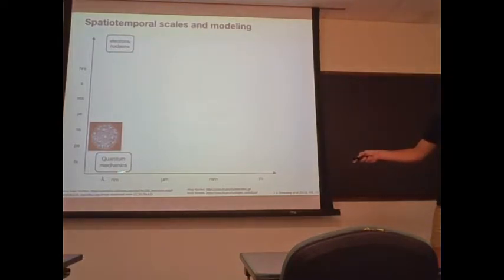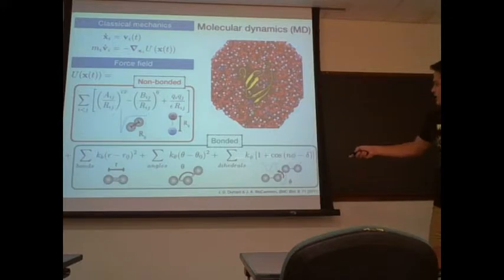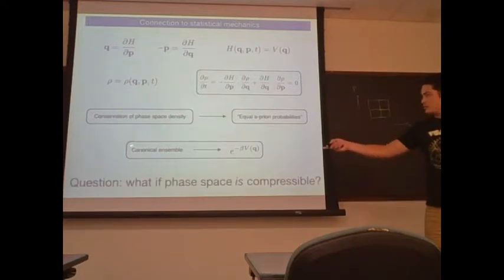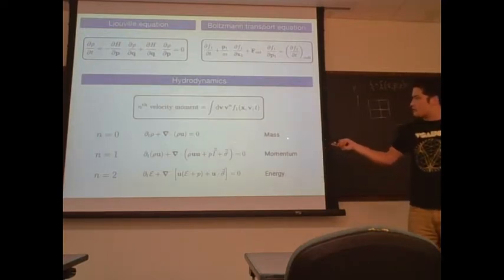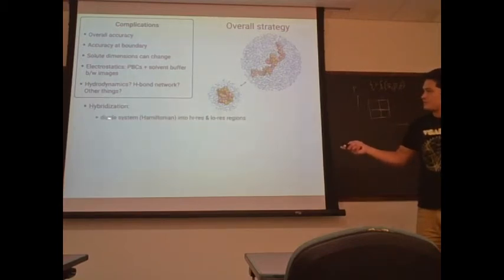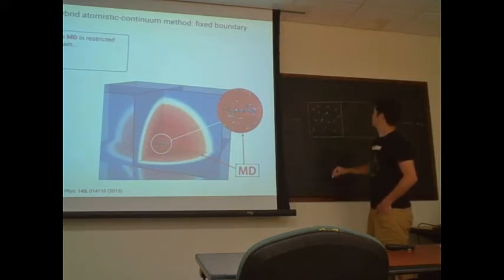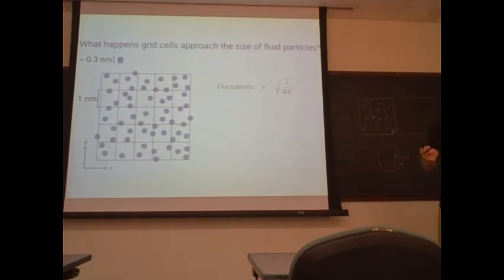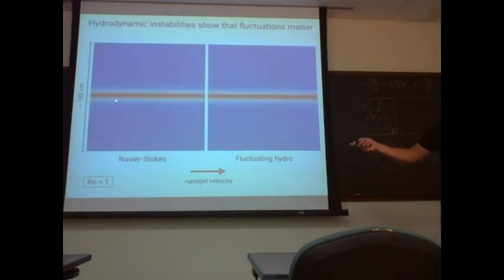Hybrid Micro/Mesoscale Simulations -- Sean Seyler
This is the third Beckstein Lab 2018 summer mini-workshop series talk. The talk is given by Dr. Sean Seyler, a former graduate student in the Beckstein Lab.